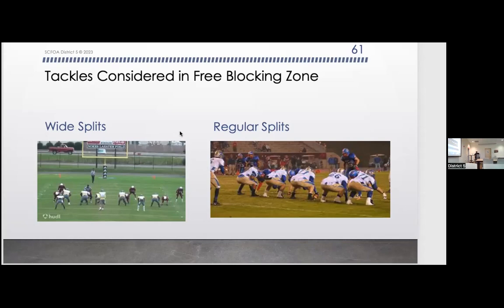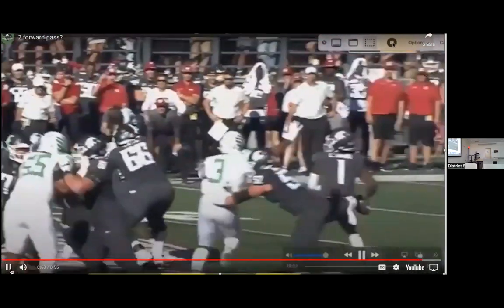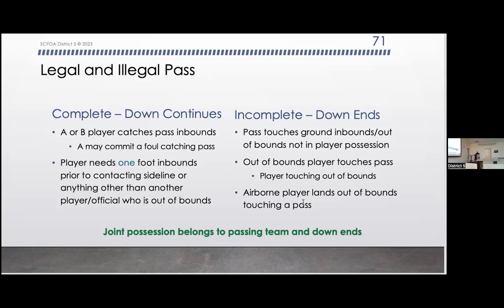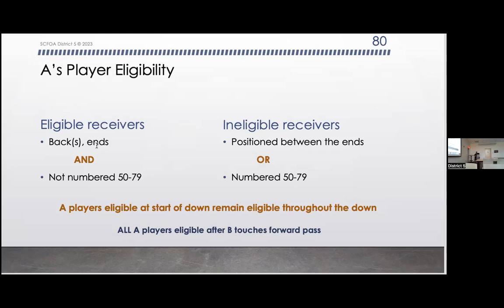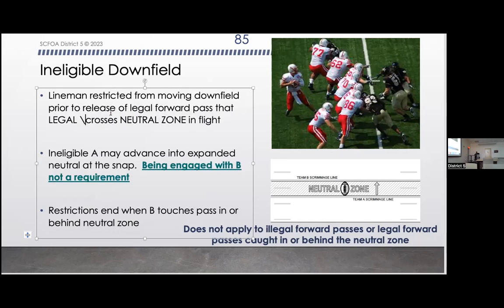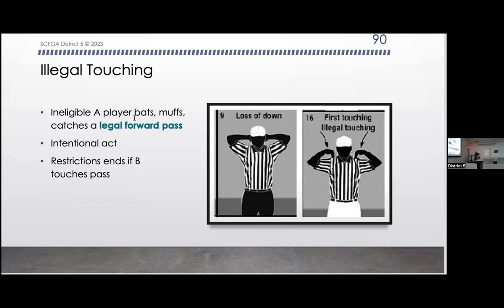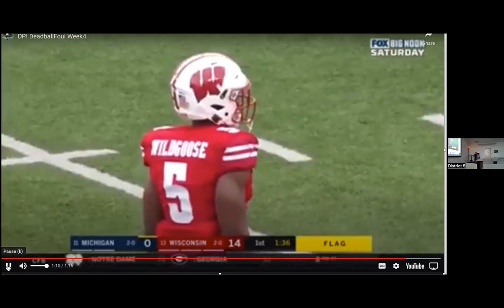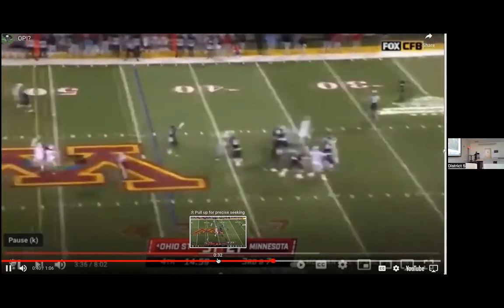SCFOA District 5 Veteran Meeting Monday; Scrimmage Plays 2 fo 3, 6.19.23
SCFOA District 5 Veteran Meeting Monday; Scrimmage Plays, 6.19.23